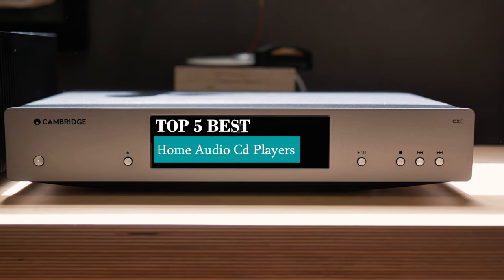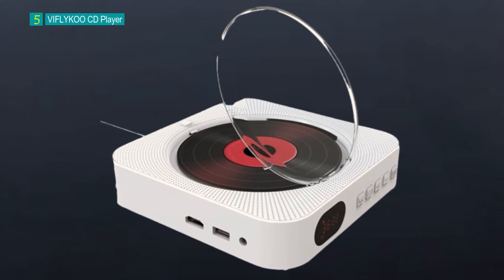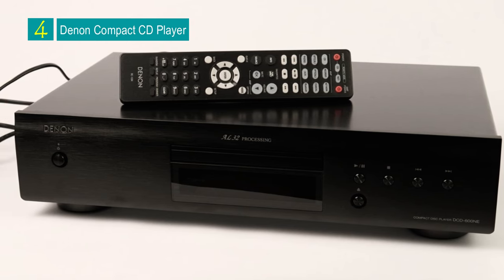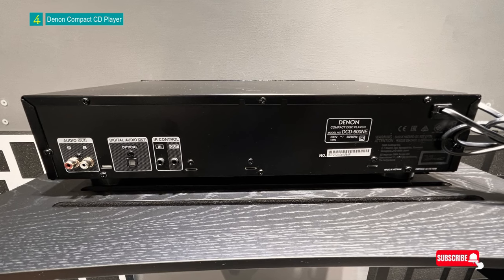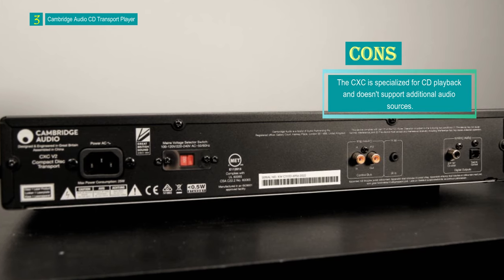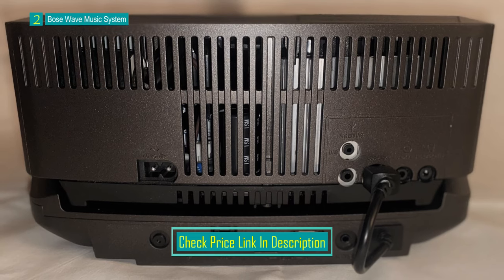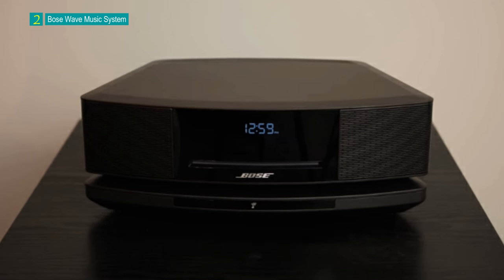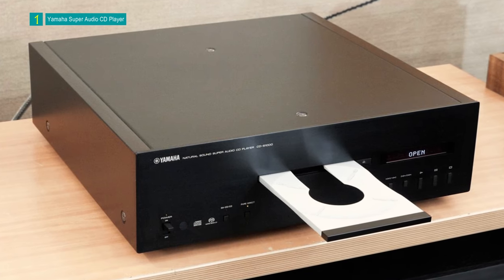Top 5 Best Home Audio Cd Players In 2024 || Home Audio Cd Players Reviews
Hey Guys. "Welcome to our review channel. Todays The Top Five Best Home Audio Cd Players on the market.

Number 5. VIFLYKOO CD Player
Number 4. Denon Compact CD Player
Number 3. Cambridge Audio CD Transport Player
Number 2. Bose Wave Music System
Number 1. Yamaha Super Audio CD Player

◼️Amazon Associates Disclosure:
"Best Classic Review Show" is a participant in the Amazon Services LLC Associates Program, an affiliate advertising program designed to provide a means for sites to earn advertising fees by advertising and linking to Amazon.com. As an Amazon Associate, I earn from qualifying purchases.